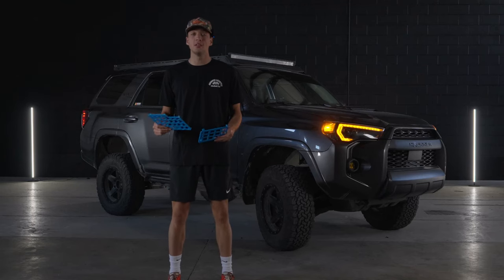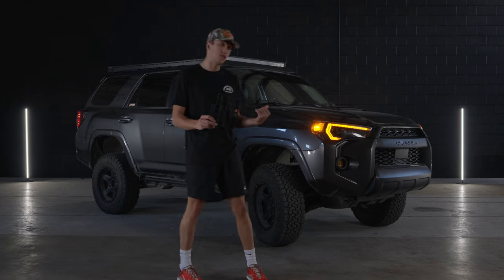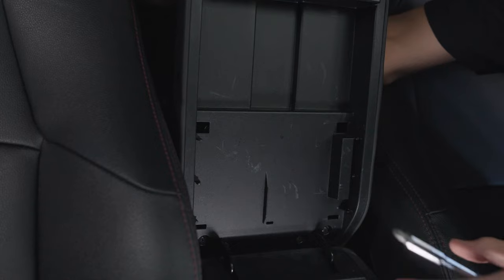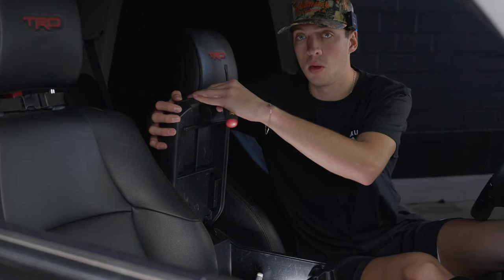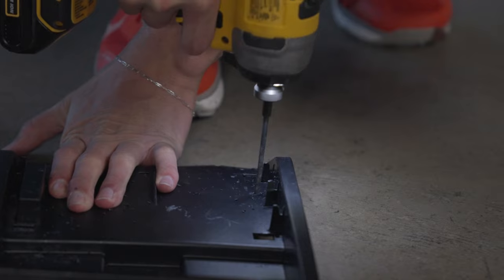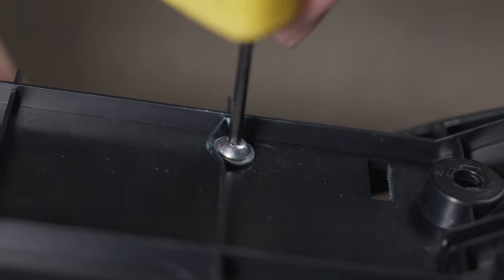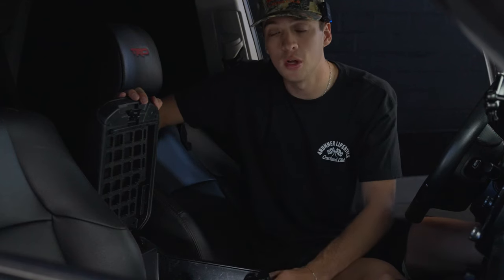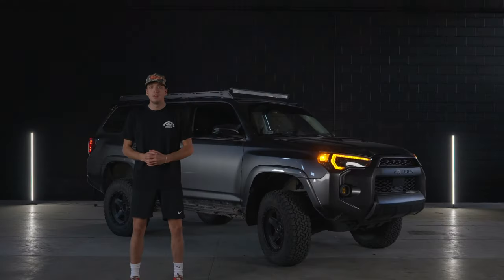4Runner Armrest Molle Panel Install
BUY armrest molle panels for Toyota 4Runner ⤵️

In this video we give a quick install tutorial for armrest molle panels for Toyota 4Runner.  We have these in stock in our Utah Based warehouse ready to ship!